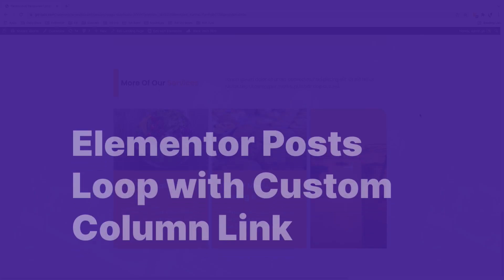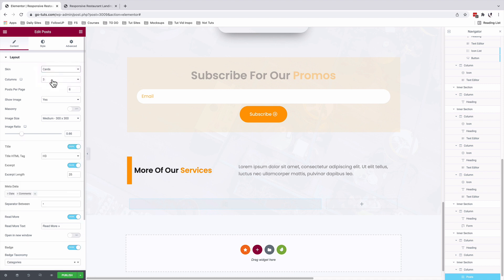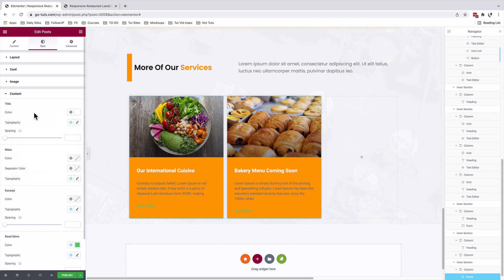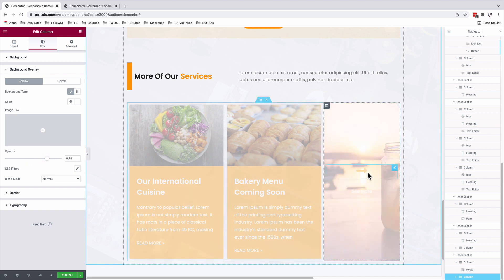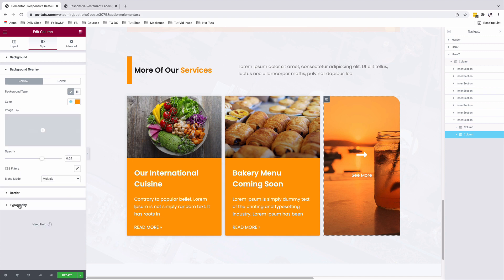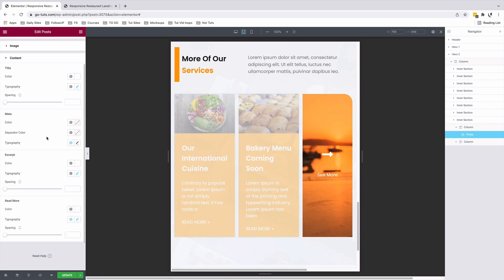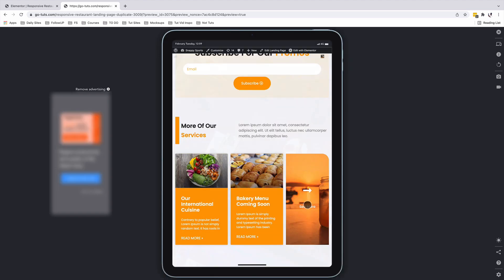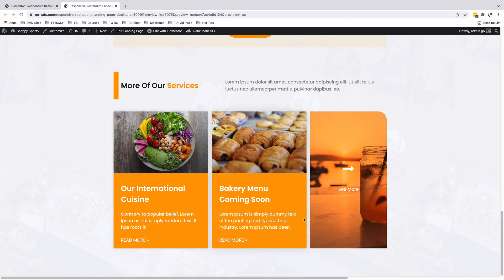Create an Elementor Posts Loop with Custom Column Link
In this video, I'll show you how to customise your elementor posts loop widget. The elementor posts loop enables you to showcase your elementor posts in your hero sections or on your elementor archives. You can also enable that, one of the columns is clickable like I'll show you in the video how to add a custom column link in elementor.